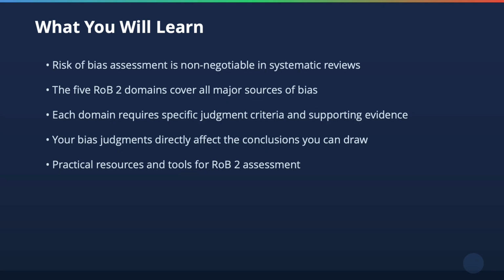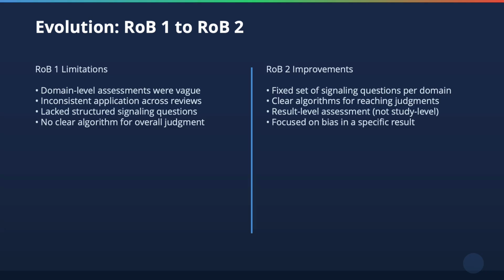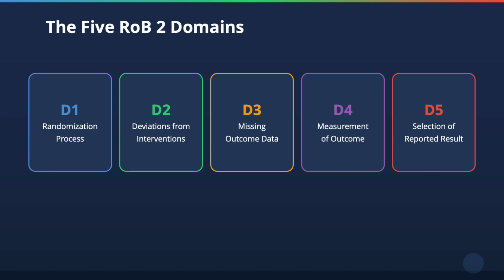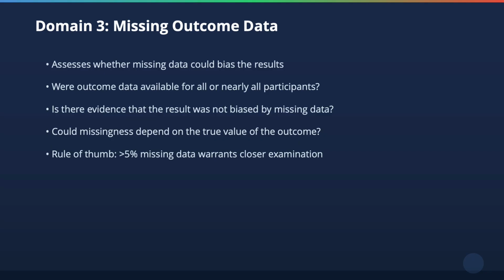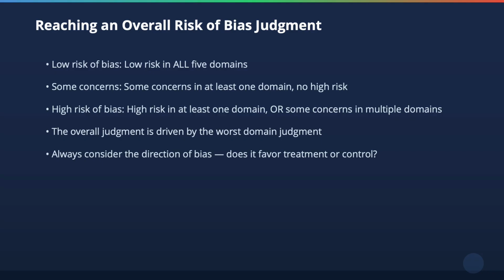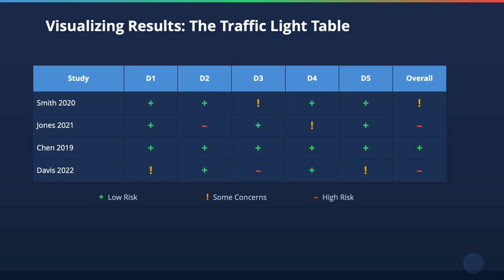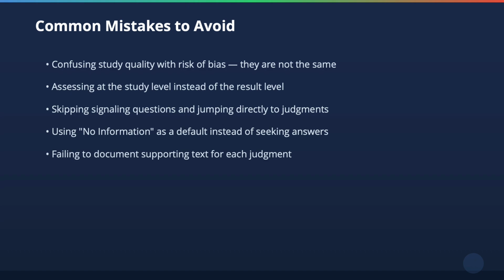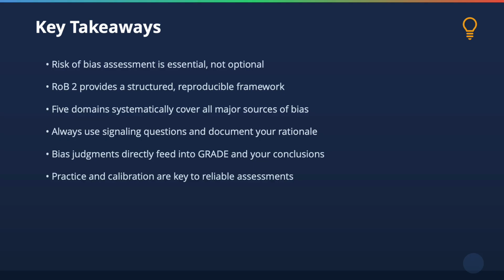Risk of Bias Assessment Using the Cochrane RoB 2 Framework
Are you trying to conduct a high-quality systematic review, but feeling stuck on bias assessment? The Cochrane Risk of Bias (RoB 2) tool is absolutely critical for critical appraisal—the "gold standard"—but it is notorious for being complex and challenging to master. This video is your complete, step-by-step masterclass, breaking down RoB 2 so you can apply it with confidence.

Whether you are a PhD student writing your thesis, a medical professional, or a public health researcher, this tutorial is designed for you.

We don't just explain the definitions; we provide actionable examples to show you exactly what to look for and how to make consistent judgments. You'll move beyond confusion and learn to execute systematic reviews that are scientifically rigorous and credible.

In this video, you will learn how to assess and judge ALL FIVE major domains of bias:

DOMAIN 1: Randomization Process: How to check for correct random sequence generation and allocation concealment.

DOMAIN 2: Deviations from Intended Interventions: What constitutes a critical deviation and when is it acceptable.

DOMAIN 3: Missing Outcome Data: We cover the critical thresholds for attrition and methods for analysis.

DOMAIN 4: Measurement of the Outcome: Assessing the potential for bias from the outcome measurement process.

DOMAIN 5: Selection of the Reported Result: Finding evidence of selective reporting.

We also cover:

WHY risk of bias assessment is non-negotiable in systematic reviews.

How to make supported judgments (supported by evidence, not just opinions).

How to determine the overall Risk of Bias for a study.

How your bias judgments directly impact the conclusions you can draw.